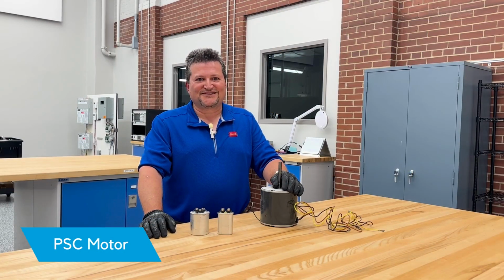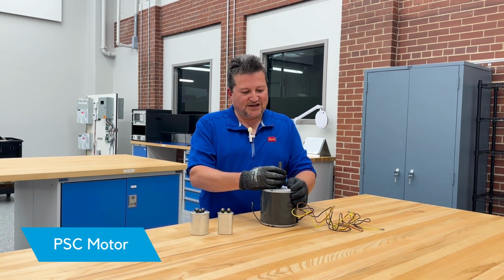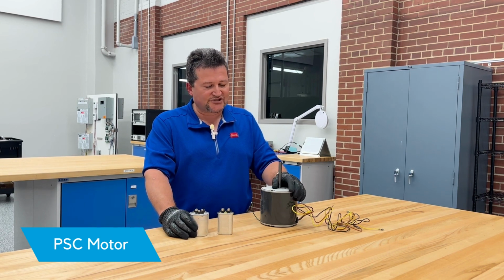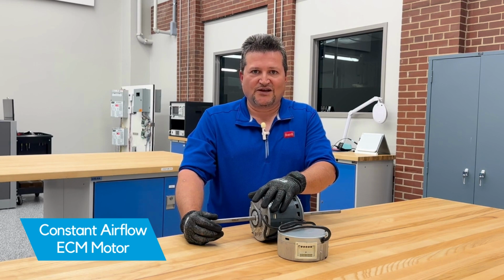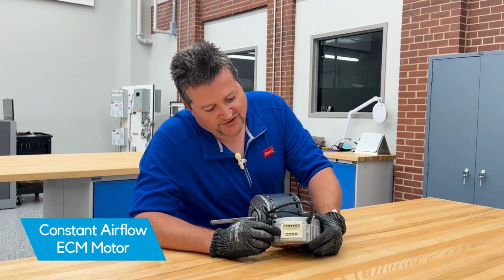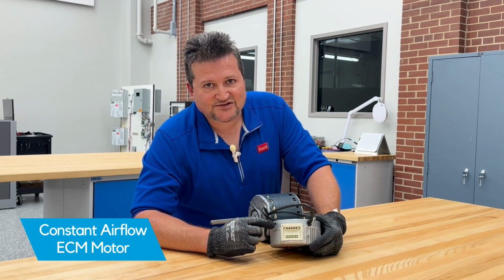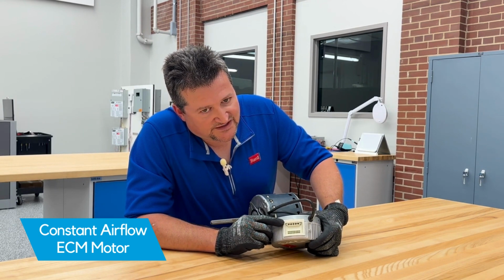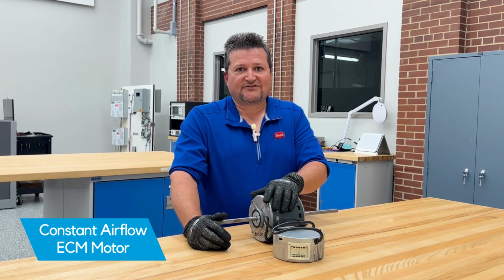Coffee with Cliff: Troubleshooting PSC & ECM Motors (Part 1)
This 'Coffee with Cliff' episode is part 1 of a 2 part series on motors. In this episode, Cliff explains how to identify and troubleshoot the PSC motor and constant airflow ECM motor. Check it out!